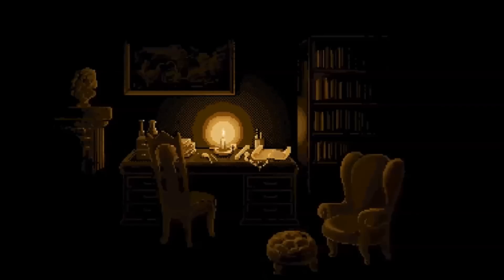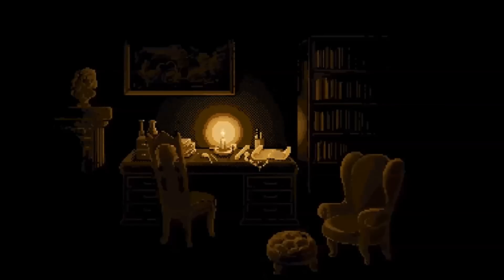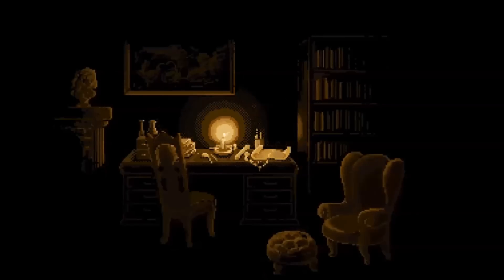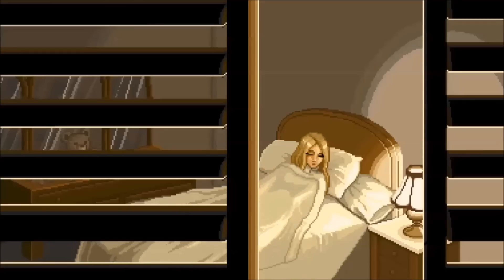CREEPYPASTA | From Me To You | Part 3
Legend has it where you put your hand on a gravestone, then you say the words ‘from me to you’. If you do that, the soul enters your body and the spirit will come to you to ask for something. If you do what it asks you to, you get a reward, like something you really want. But, if you don’t, then the spirit takes over your body and your soul gets lost forever...

INTRO Song ♥ "Natenator's Theme" - mentalcacao